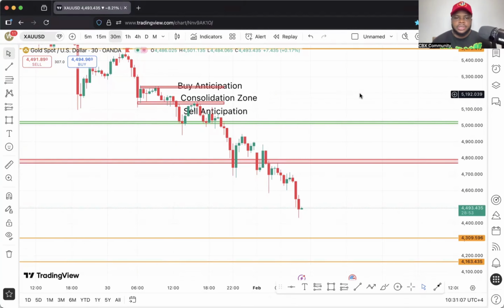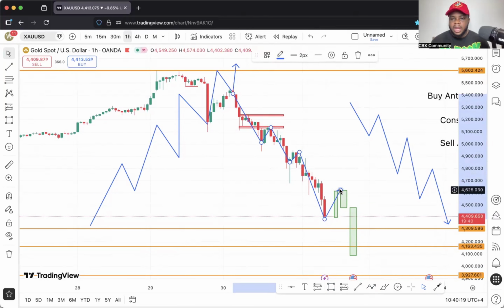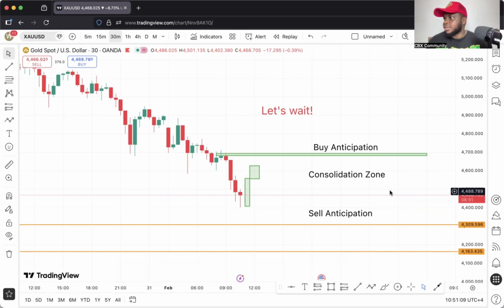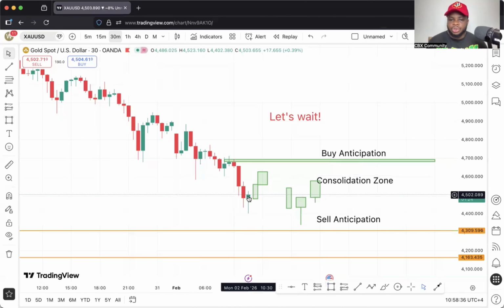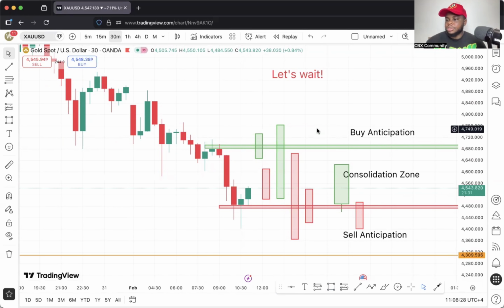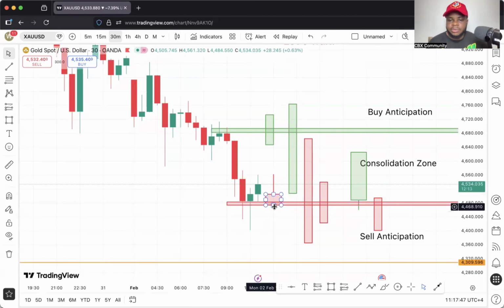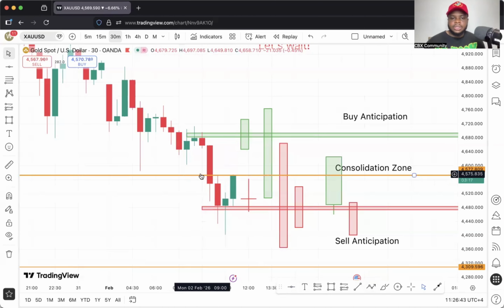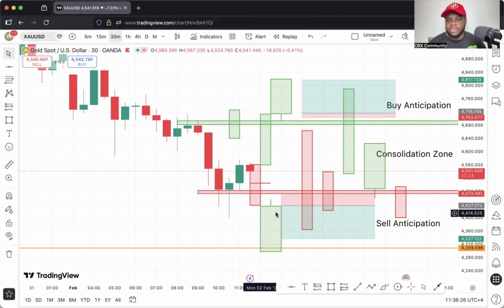Live Forex Trading - 2nd February 2026